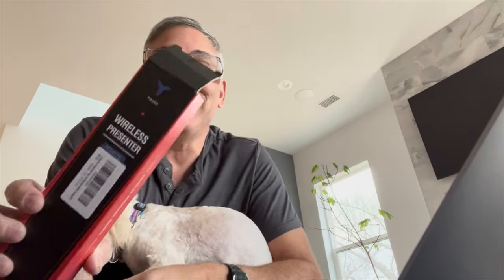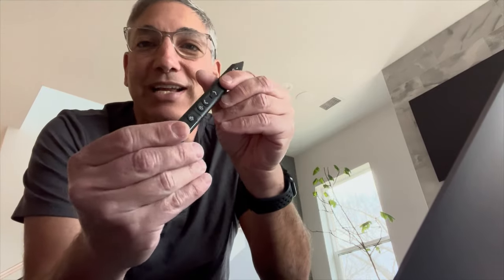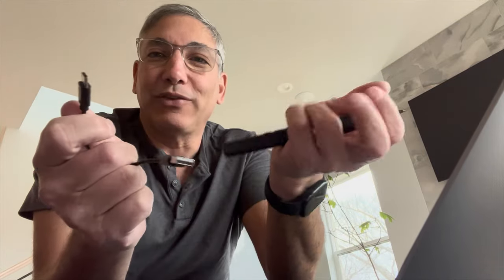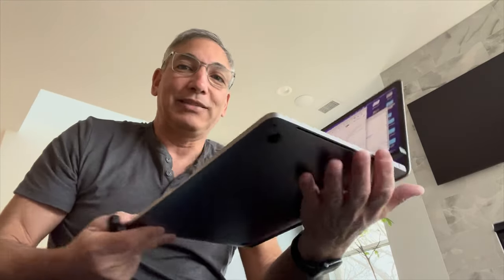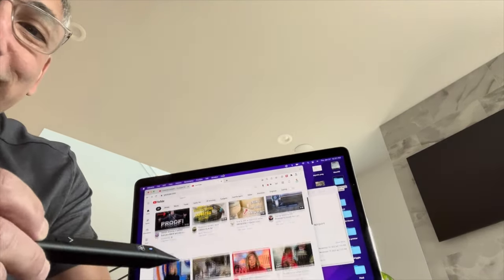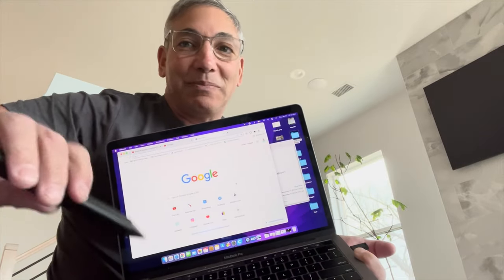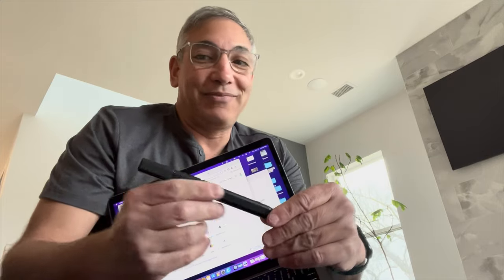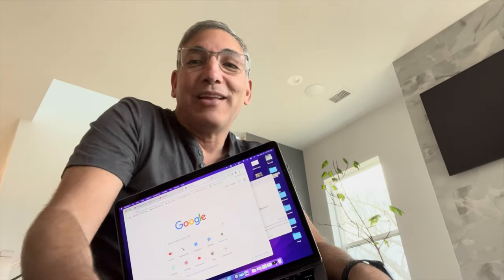Tiburn AC03 Wireless Presenter Mouse Unboxing & Review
Get it at Amazon: Here's a similar DINOSTRIKE one since the other is discontinued
TIBURN Presentation Clicker Air Mouse Control with Red Laser Pointer, 330FT Wireless Presenter Rechargeable Computer Clicker for Powerpoint Presentations, Support Mac, Computer